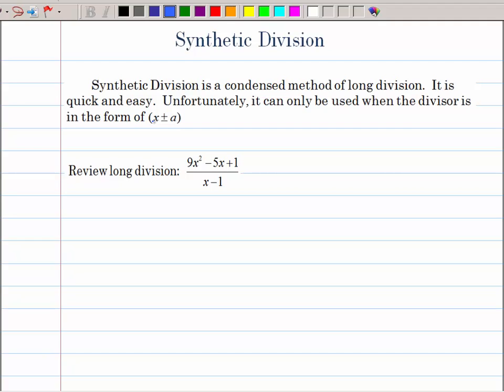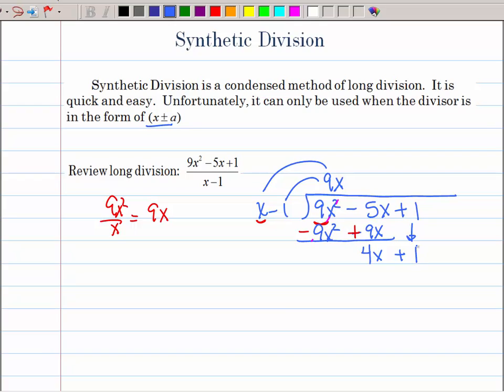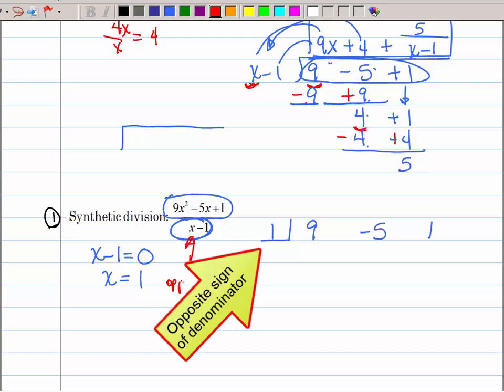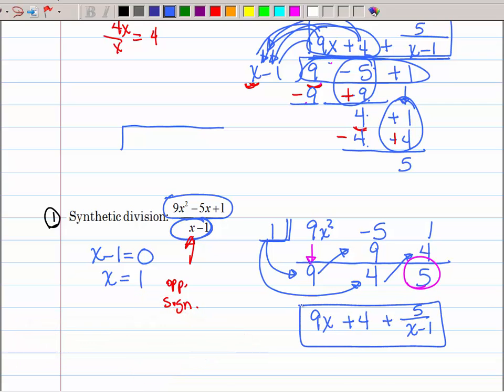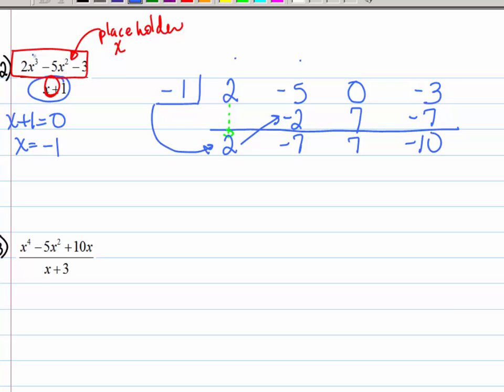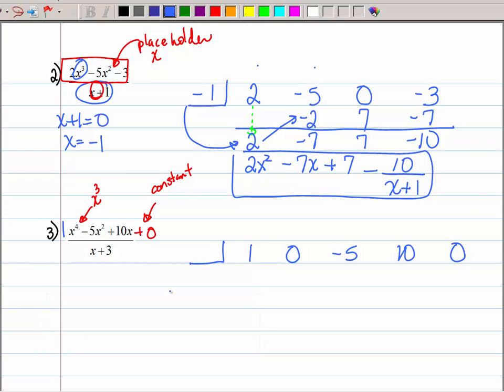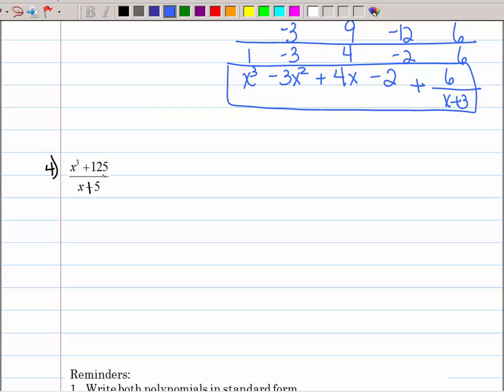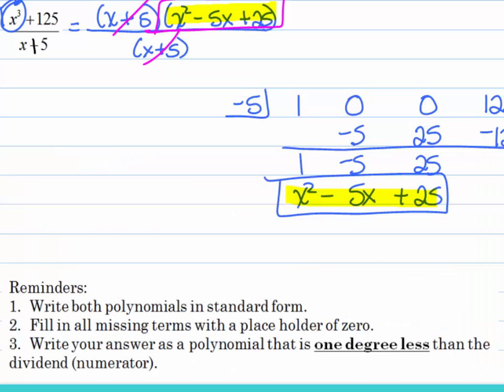Synthetic Division 20111127